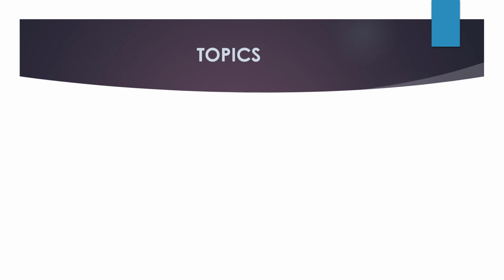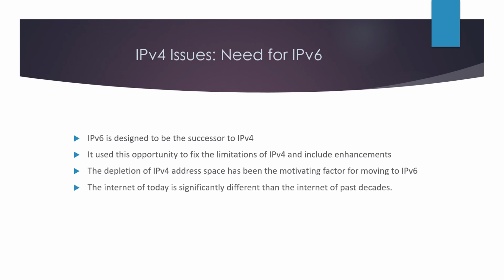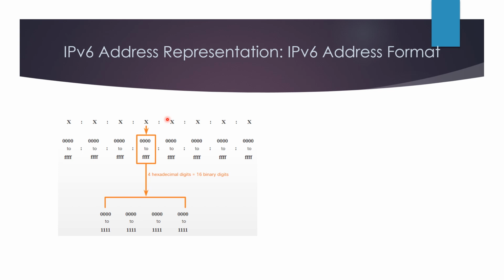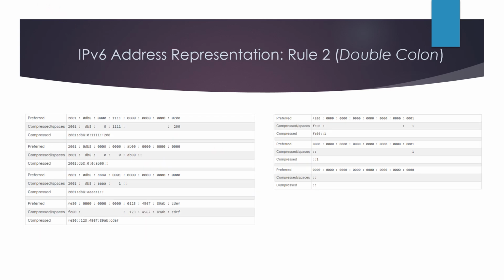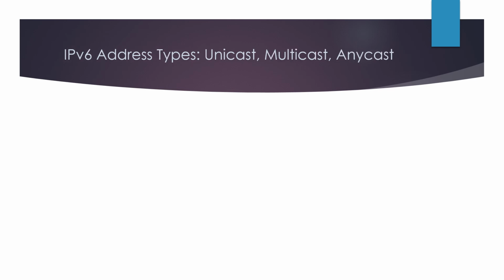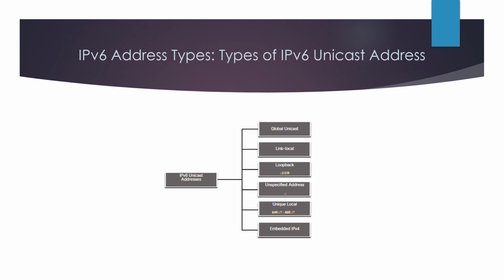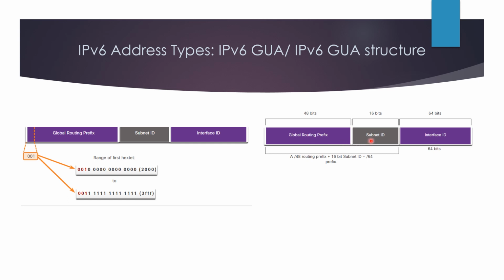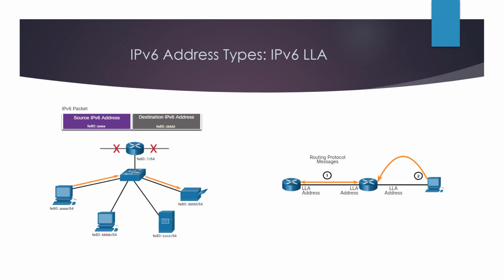IPv6 Addressing Part1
It is described:
      - IPv4 Issues
           - Need for IPv6
           - IPv4 and IPV6 Coexistence (Dual Stack, Tunneling, Translation)
      - IPv6 Address Representation
           - IPv6 Address Format
           - Rules (Omit Leading 0 and Double Colon)
      - IPv6 Address types (Unicast, Multicast and Anycast)
           - Types of Unicast Addresses(GUA and LLA)